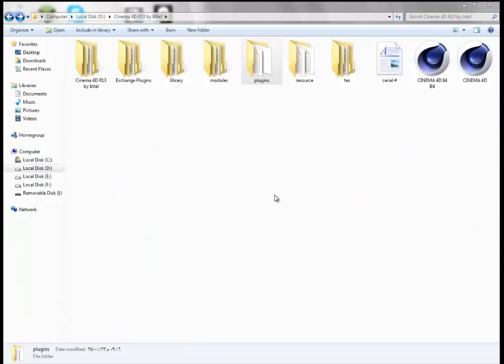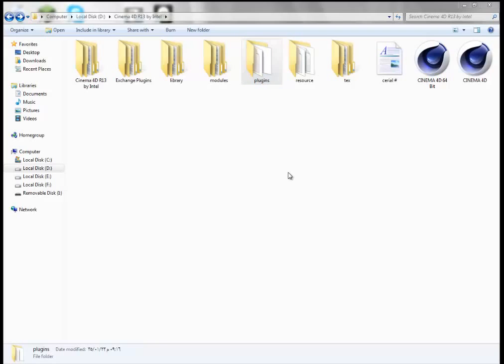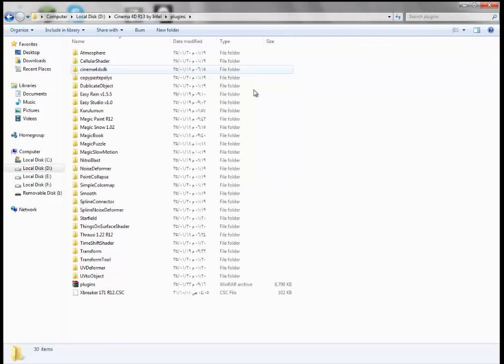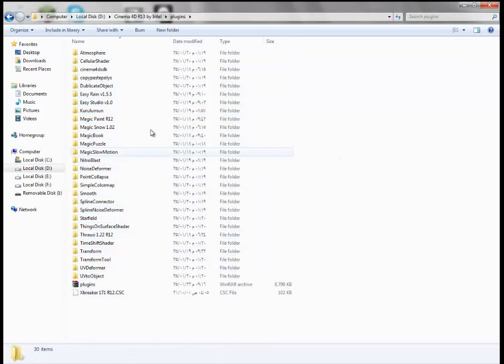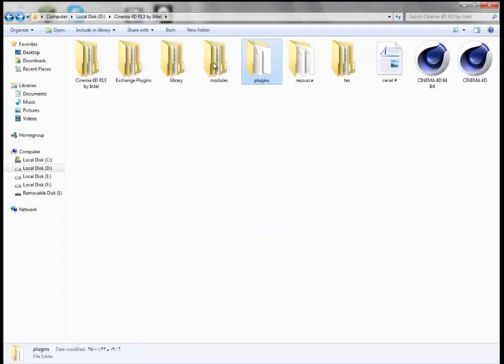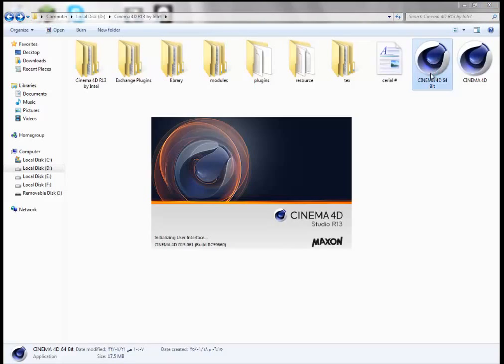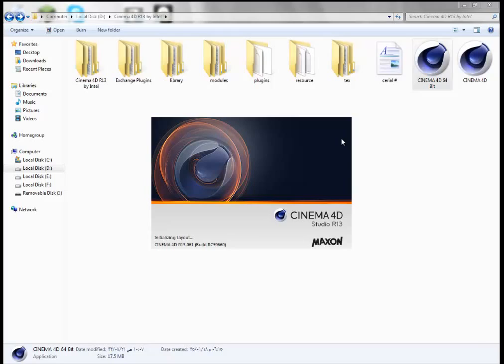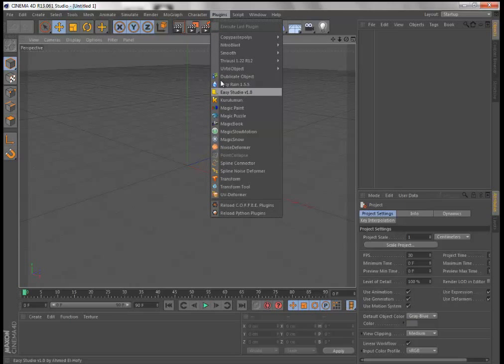Download free plugins for Cinema 4D and how to install them